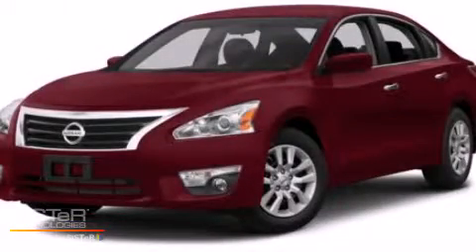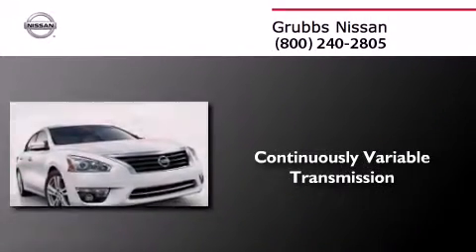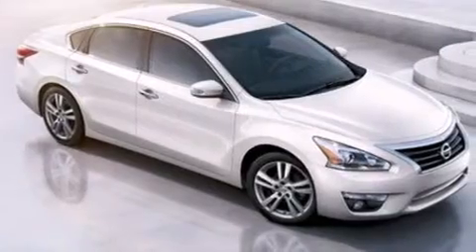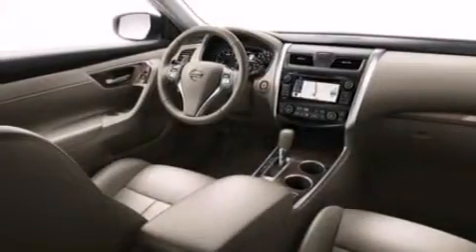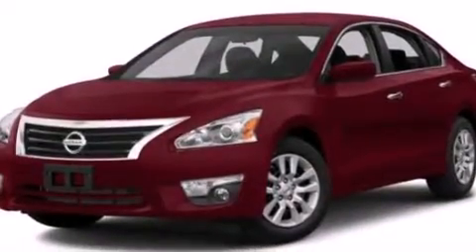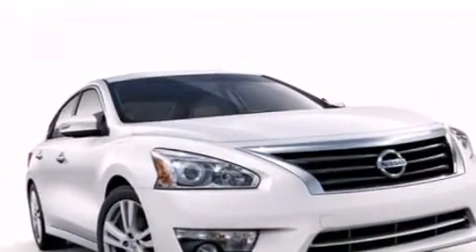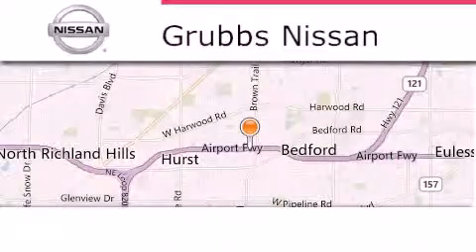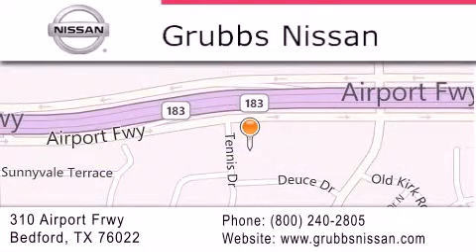2013 Nissan Altima Plano TX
We have been honored to serve the Bedford TX area , we promise that your experience at our dealership will exceed your expectations ! Year : 2013 Make : Nissan Model : Altima Engine : 2.5L 4 cyls Trans . : Continuously Variable (CVT) Exterior : Cayenne Red Metallic Miles : 2 Interior : Charcoal Stock : N8021 Grubbs Nissan Airport Freeway Bedford , TX 76022